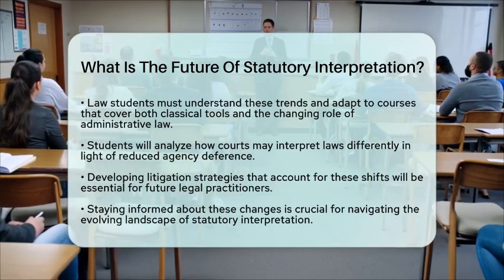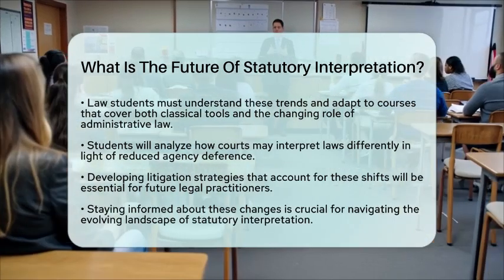What Is The Future Of Statutory Interpretation? - Law School Prep Hub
What Is The Future Of Statutory Interpretation? In this informative video, we’ll take a closer look at the evolving field of statutory interpretation and its implications for the legal profession. Statutory interpretation is a vital skill for law students and legal practitioners, as it involves understanding and applying laws in various contexts. We’ll discuss the changing dynamics between courts and administrative agencies, highlighting recent Supreme Court decisions that are shaping this relationship.

Additionally, we’ll explore the rise of textualism, a method that emphasizes the ordinary meaning of statutory text, and how it’s influencing judicial approaches. This video will also touch on the emerging perspective that views statutory interpretation as a shared responsibility between the judiciary and the public, considering how social and political contexts affect legal understanding.

For law students, staying informed about these trends is essential for success in their studies and future careers. We’ll cover how law school courses are adapting to these changes and what practical skills students need to develop. Join us as we navigate the future of statutory interpretation and its significance in the legal landscape.